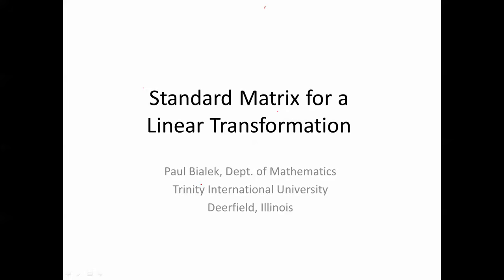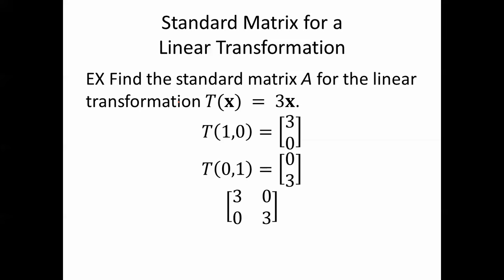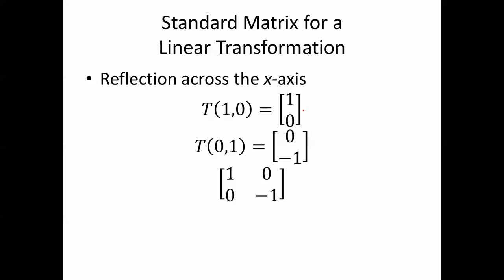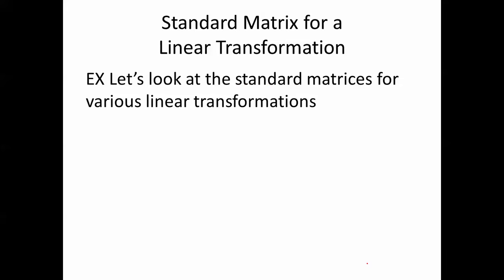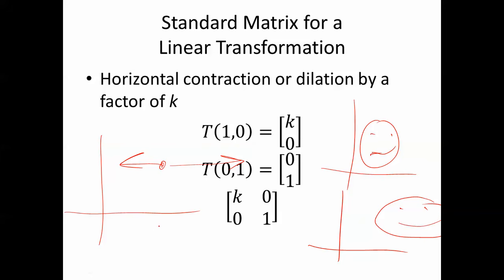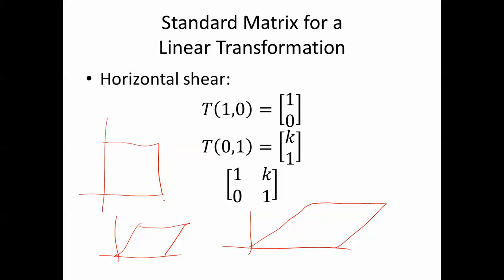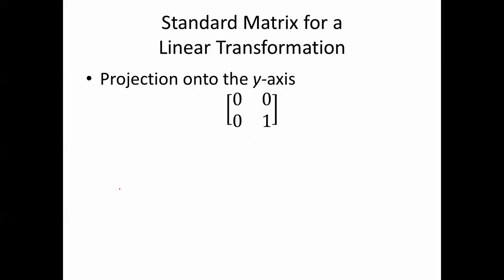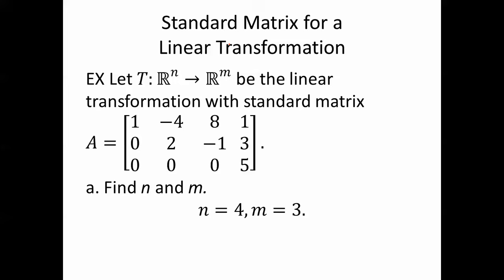Standard Matrix for a Linear Transformation